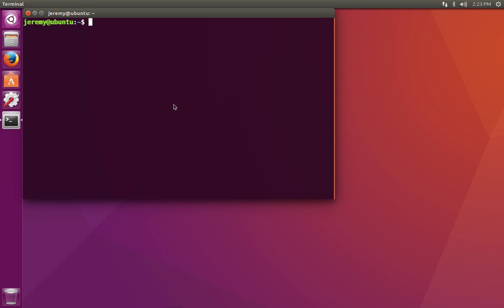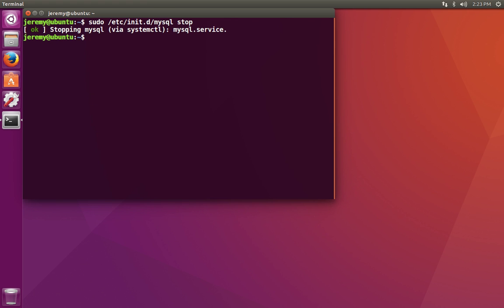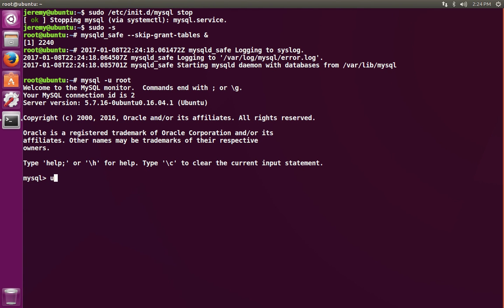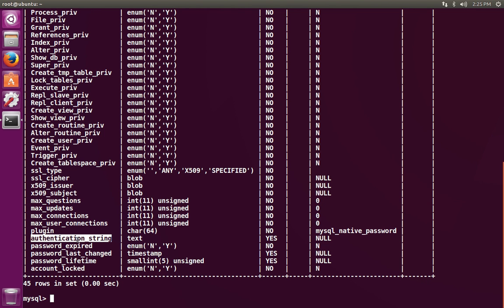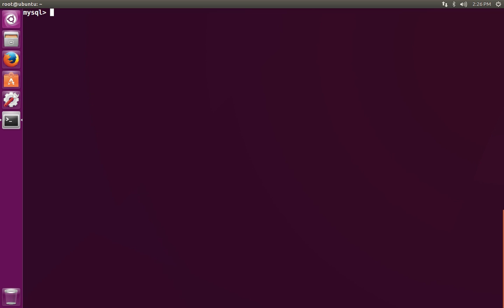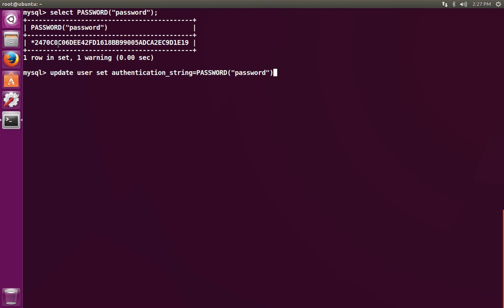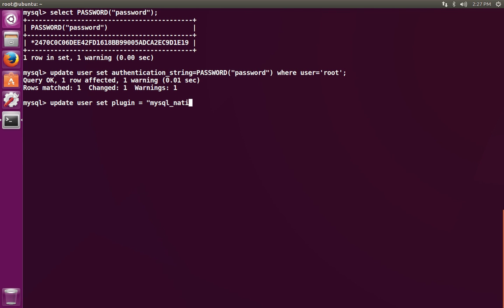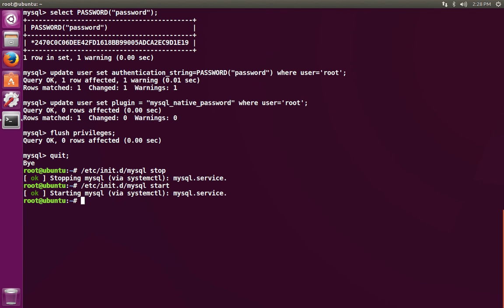How to Reset Admin (root) Password on MySQL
With access to the MySQL server, the MySQL root (administrator) password can be reset. The MySQL administrative user (aka root) stores its password hash in the mysql.user table (as does all MySQL users). By starting the MySQL server with skip grants option and using SQL queries to overwrite the MySQL root/admin password hash, the MySQL root/admin/administrator password can be changed to any value.

The MySQL instance demoed in the video is installed on Ubuntu Linux but the technique works on any Linux or Windows system because the technique interacts with the MySQL server itself. The Windows or Linux operating system is not important.

MySQL Server does not store passwords, but instead stores password hashes. When the user enters a password, the system hashes the password then compares the calculated password hash against the password hash on file in the MySQL user table. If the two password hashes match, the system authenticates the user. The root/admin user has more privileges than other users